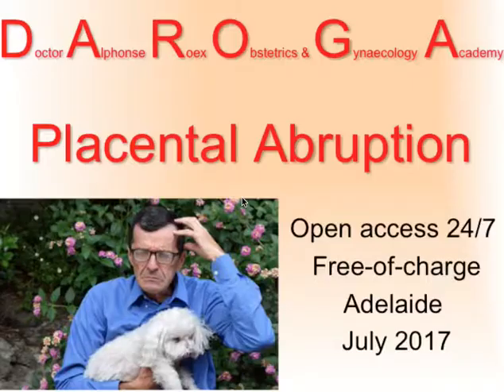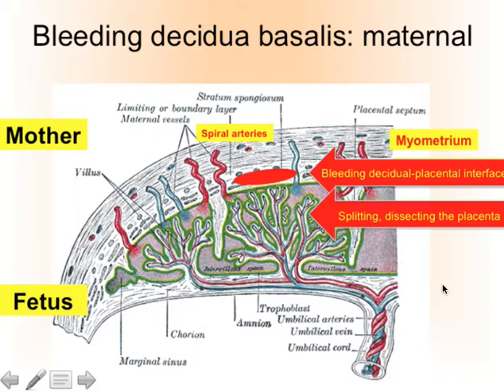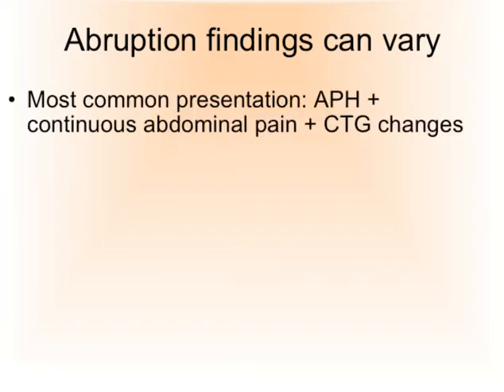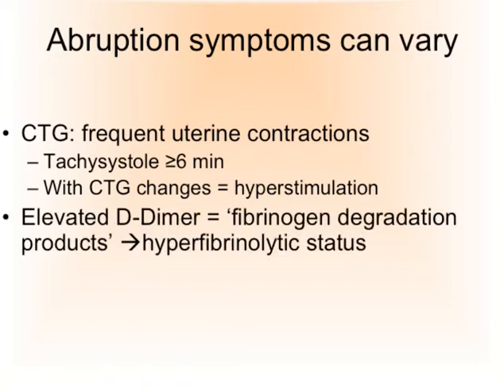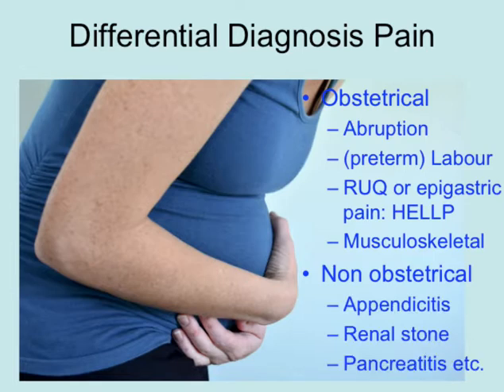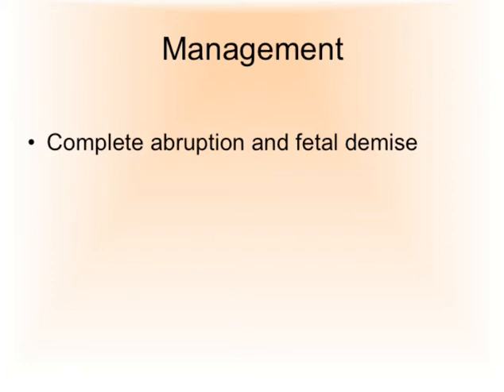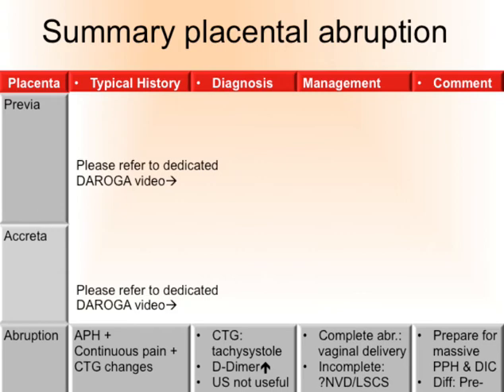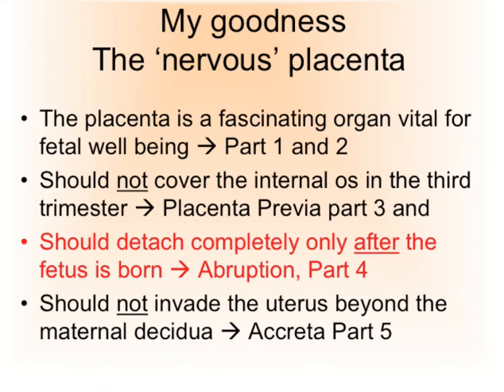DAROGA Placenta Part Four. Abruption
Placental Abruption: partly or completely. What are risk factors? What is the underlying mechanism? What are risk factors? What is the approximate incidence? What are typical and less typical symptoms? ow to manage a partial and a complete abruption? What about the psychological aspects of dealing with a life threatening situation for the mother and sometimes fetal demise? Solid clinical skills combined with genuine empathy: key to good patientsout comes and long-term job satisfaction